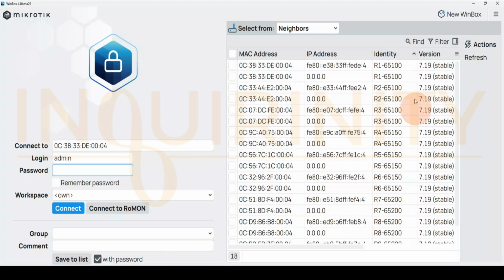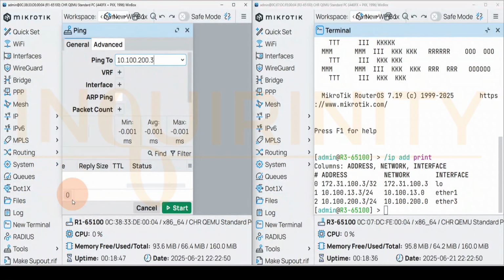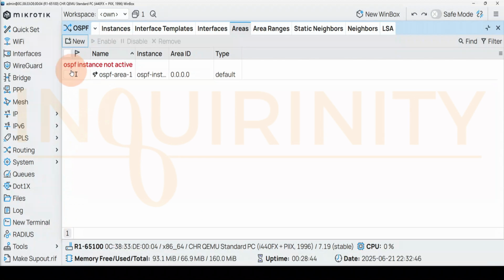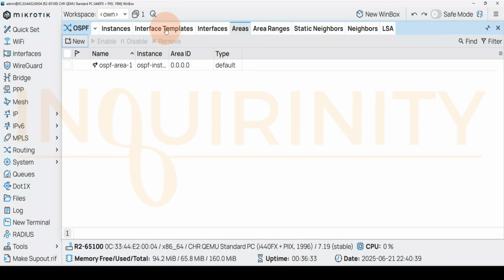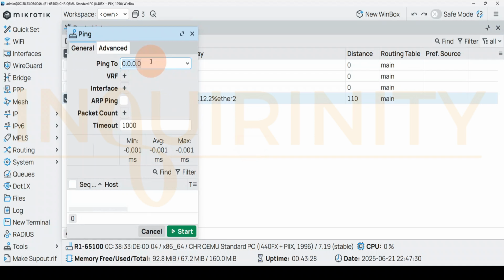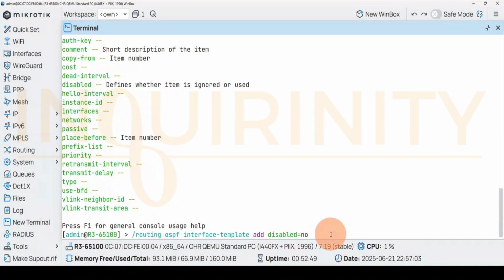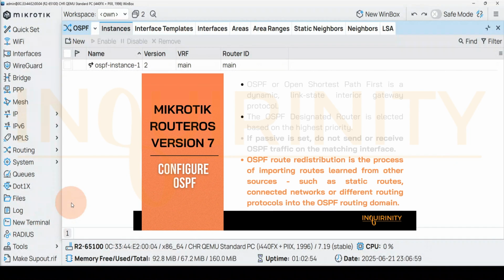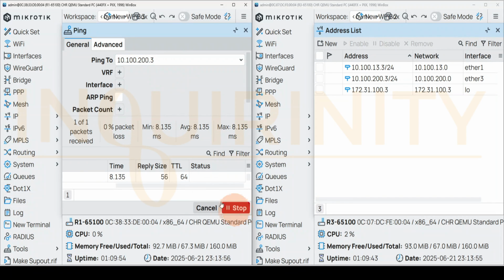MikroTik RouterOS Version 7 Configure OSPF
This video tutorial is part of a series of demo on MikroTik version 7

Credits:
Thumbnail: Canva